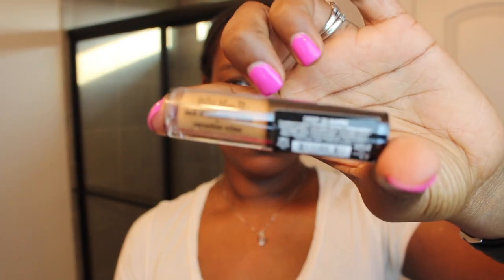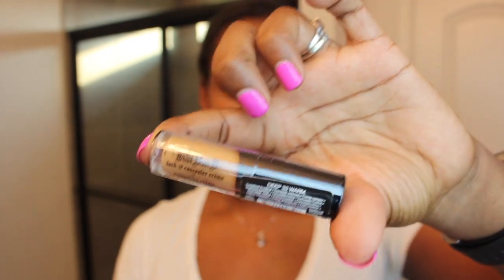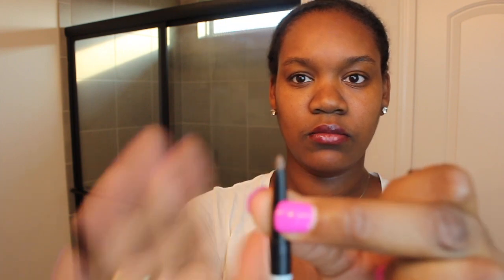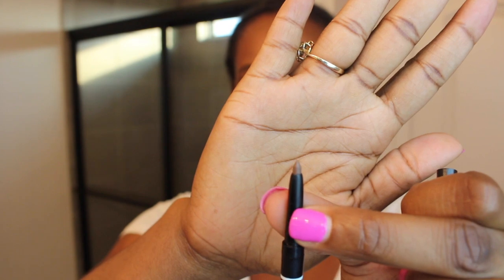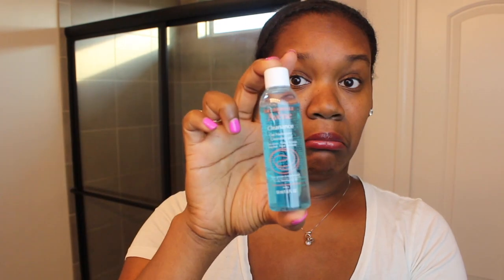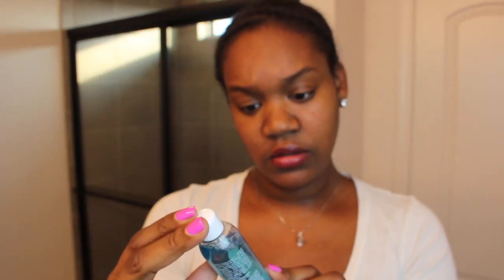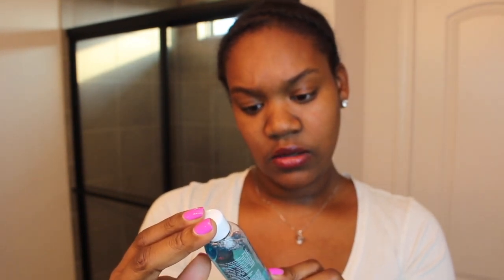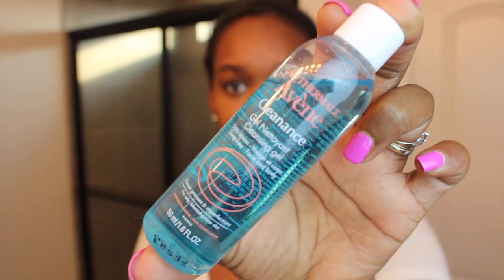What's In My Ipsy Bag?! - August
Check out what I got from Ipsy.com